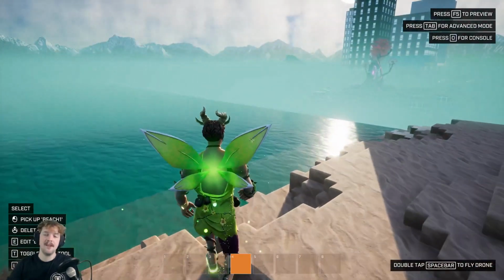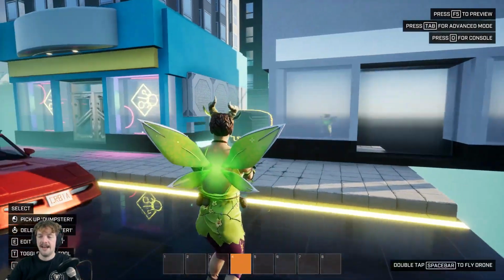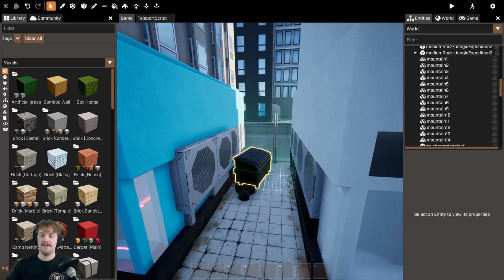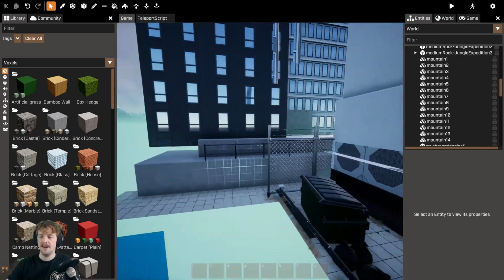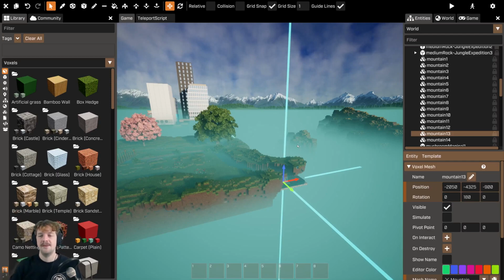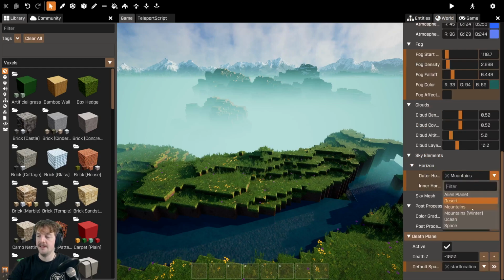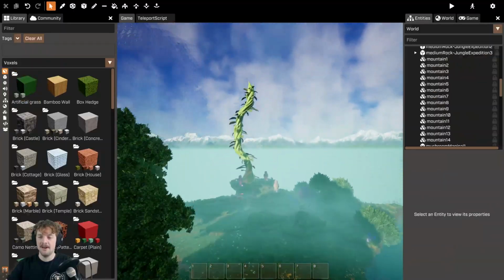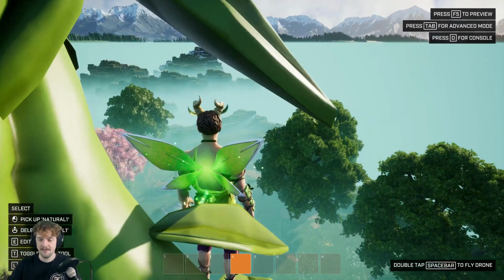Crayta Quick Guide - Decorating & Defining Your Game Boundaries